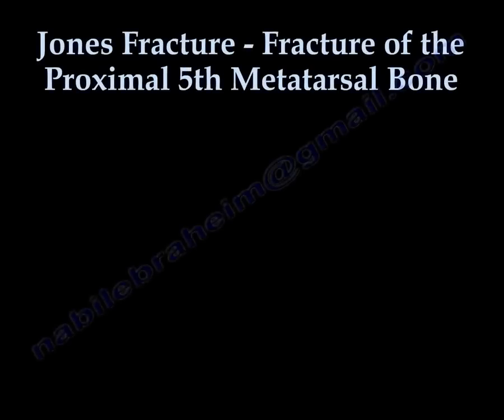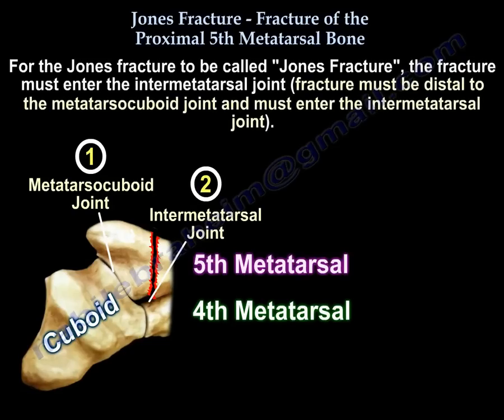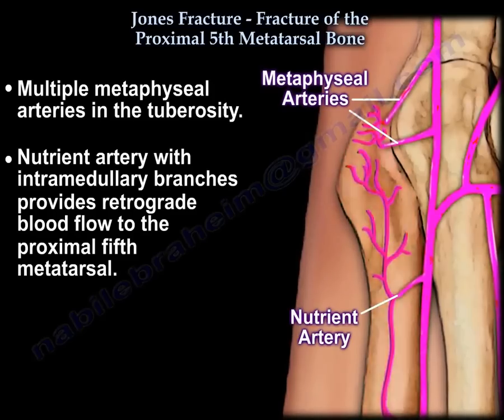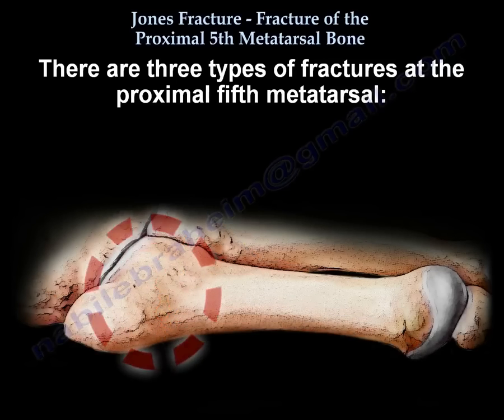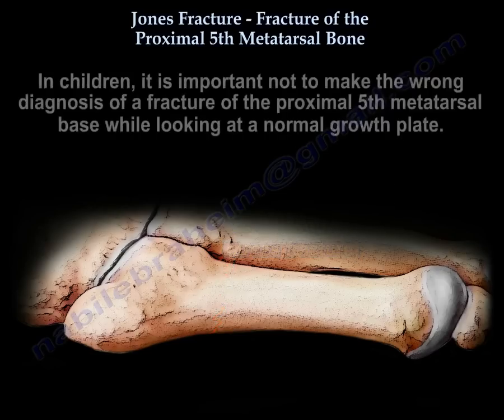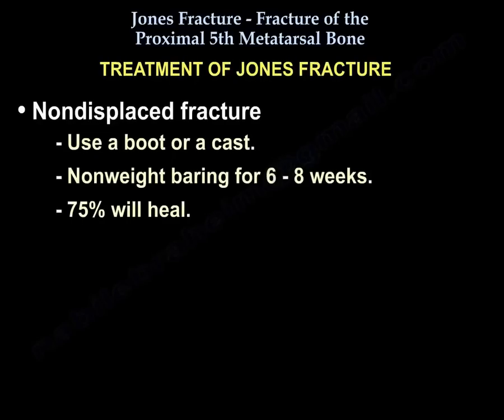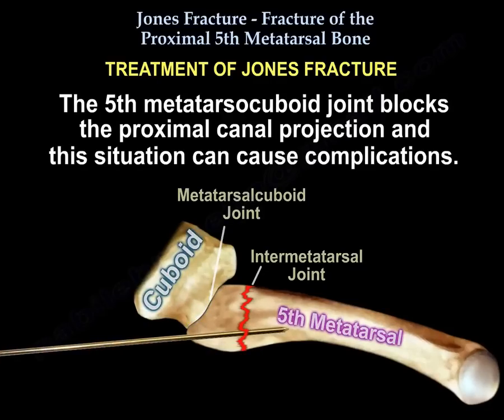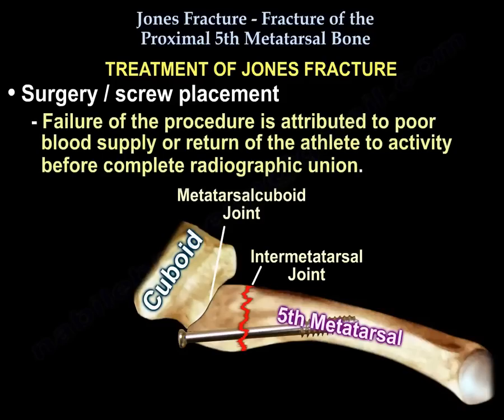Jones Fracture - Everything You Need To Know - Dr. Nabil Ebraheim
Dr. Ebraheim’s educational animated video describes the condition of Jones fracture - 5th metatarsal base.

Jones Fracture
Sir Robert Jones (British Surgeon) sustained an acute fracture at the base of the fifth metatarsal bone while dancing, and the fracture was then named after him. The Jones fracture occurs at the metaphyseal/diaphyseal junction, and it extends into the intermetatarsal joint proximal to the metatarsocuboid joint. One joint articulates with the cuboid bone (metatarsocuboid) and the second joint (intermetatarsal) articulates with the 4th metatarsal. For the Jones fracture to be called “Jones Fracture”, the fracture must enter the intermetatarsal joint (fracture must be distal to the metatarsocuboid joint and must enter the intermetatarsal joint). The Jones fracture occurs about 1 ½ cm distal to the tuberosity of the 5th metatarsal bone. The 5th metatarsal bone is divided into the head and shaft. Jones fractures of the proximal fifth metatarsal occurs in the watershed area within 1.5cm of the tuberosity. The area where the Jones fracture occurs is an area of limited blood supply. There are multiple metaphyseal arteries in the tuberosity. Nutrient artery with intramedullary branches provides retrograde blood flow to the proximal fifth metatarsal. Fracture distal to the tuberosity will disrupt the nutrient artery supply resulting in relative avascularity. The Peroneus Tertius tendon is inserted into the dorsal metaphysis of the 5th metatarsal bone. The Peroneus Brevis tendon is inserted into the tuberosity of the 5th metatarsal bone. The plantar fascia is connected to the fifth metatarsal bone. When a Jones fracture occurs, the tendons will pull the fracture apart and prevent healing. This fracture could be mistaken for a sprain because a sprain is common on this side of the foot. There are three types of fractures at the proximal fifth metatarsal: Zone I, Zone II, and Zone III. Zone I fractures are avulsion fractures (pseudo Jones Fracture) and occur at the Peroneus Brevis insertion site; they require conservative treatment. Zone II fractures are acute fractures that occur at the metaphyseal-diaphyseal junction and involve the 4th and 5th metatarsal articulation. Zone III stress fractures are chronic fractures that occur distal to the 4th and 5th metatarsal articulation and may be associated with cavovarus foot deformity. In children, it is important not to make the wrong diagnosis of a fracture of the proximal 5th metatarsal base while looking at a normal growth plate. The growth plate is usually present between the ages of 9-14 years of age, and it is parallel and lateral to the metatarsal. X-rays will show the fracture and its location. An acute Jones fracture will have sharp margins with no intramedullary sclerosis. A stress fracture will have a wide fracture line with medullary sclerosis. With nondisplaced fractures, use a boot or a cast and be non-weight bearing for 6-8 weeks. 75% of fractures will heal. For athletes or a displaced fracture, do a screw fixation of the fracture (very popular technique). In the lateral view, the canal appears to be straight and narrow. In the AP view, the 5th metatarsal appears to be curved (lateral bow). Lateral bow of the 5th metatarsal may cause complications during surgery. There is vulnerability at the midshaft for perforation of the medial cortex. The canal is narrower in the dorsal plantar dimension, which is narrow in the lateral view. The point of entry for the wire or the screw is not centered. The fifth metatarsocuboid joint blocks the proximal canal projection, and this situation can cause complications. Each patients metatarsal should be evaluated individually for proper screw selection. Drill parallel with the shaft in the lateral plane and avoid the plantar direction. Avoid the sural nerve. You will probably need to use a 4.5 mm cancellous screw. The appropriate length of the screw that should be used is usually around 40-50mm. The diameter of the screw depends on the width of the canal. The screw threads must cross the fracture site. Failure of the procedure is attributed to poor blood supply or return of the athlete to activity before complete radiographic union.